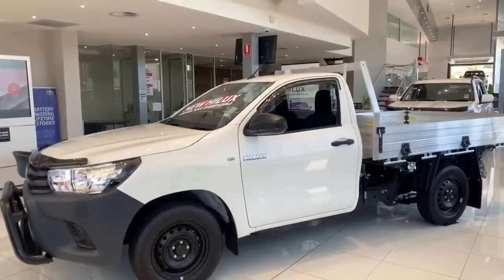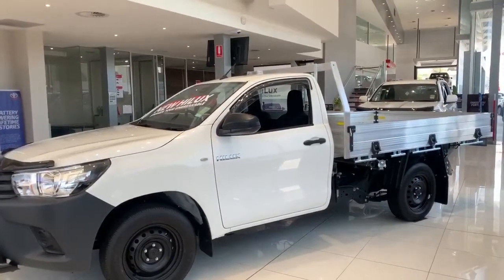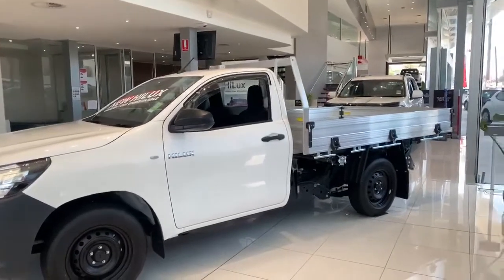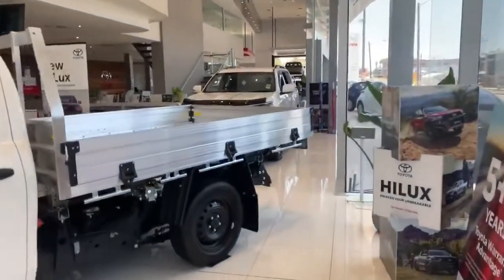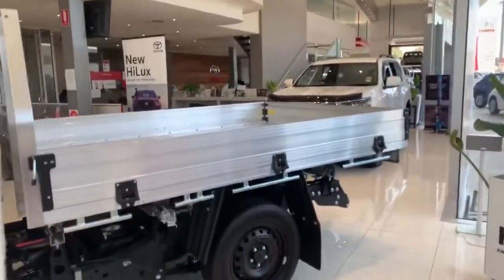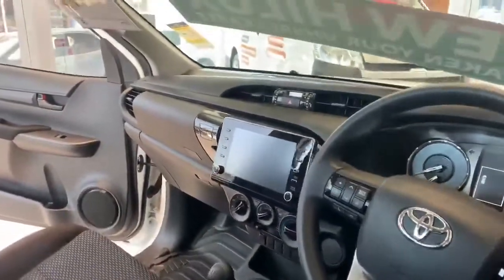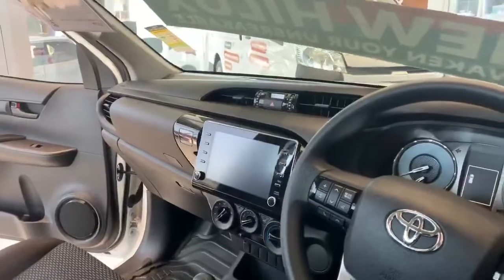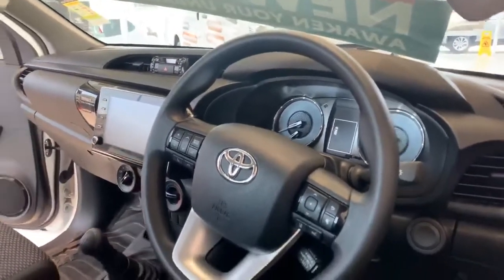Toyota HiLux 4x2 | Phil Gilbert Toyota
YOUR RELIABLE WORK BUDDY

Looking for that perfect single cab for your transportation needs? The HiLux 4x2 WorkMate offers just that and more, with its unrivalled comfort and space.

LIDCOMBE
66 Parramatta Road
Lidcombe NSW 2141
Or
CROYDON
2 - 14 Parramatta Road
Croydon NSW 2132

Its interior comes with black fabric seating and everything else you would expect from a HiLux. Plenty of room for both passengers and luggage. Under the hood, the engine is powered by four cylinders, in-line, DOHC, four valves per cylinder and functions as a rear wheel drive.

Fitted with a general purpose alloy narrow tray, the HiLux has a towing capacity of 2500kg (braked) and 750kg (unbraked).

The HiLux is power, comfort and convenience all wrapped up in a smart, stylish package. Don’t believe us? Visit our showrooms at Sydney – Croydon (2-14 Parramatta Road) and Lidcombe (66 Parramatta Road). Experience the difference today!

Visit Phil Gilbert Toyota online or in person to learn more about our range of vehicles.
philgilberttoyota.com.au | 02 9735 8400 (Lidcombe) | 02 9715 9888 (Croydon)